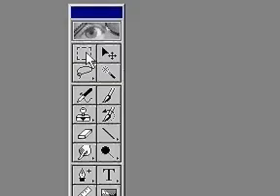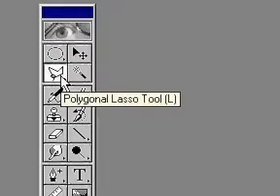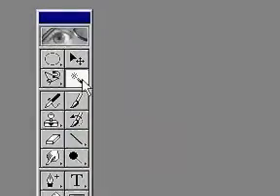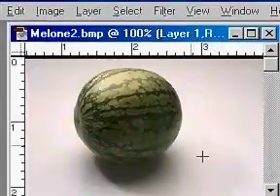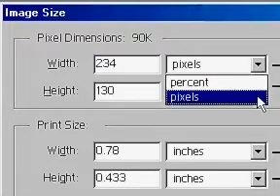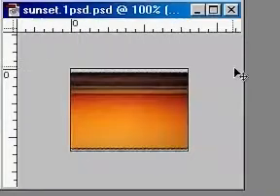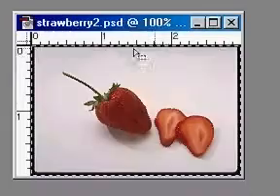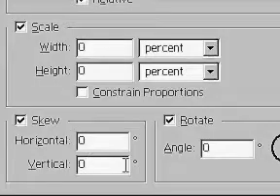Photoshop 5.0 Tutorial for Beginners and Crash Course Photoshop 5.0 Chapter 2